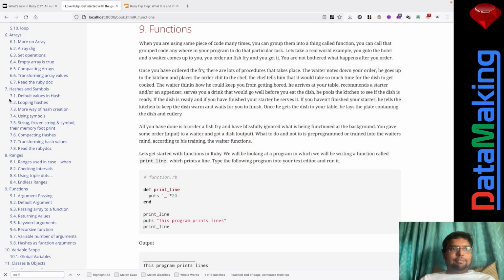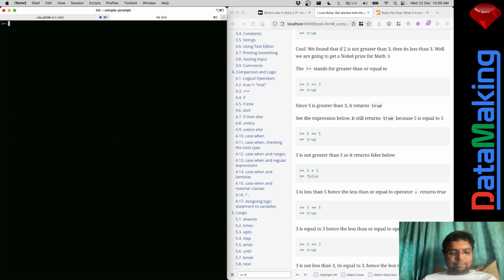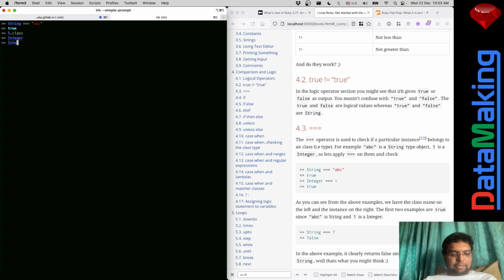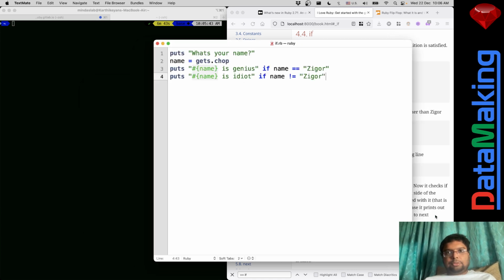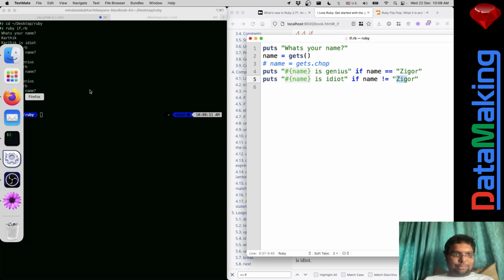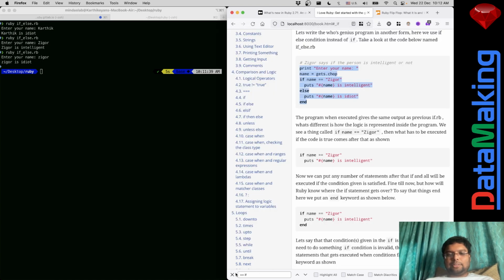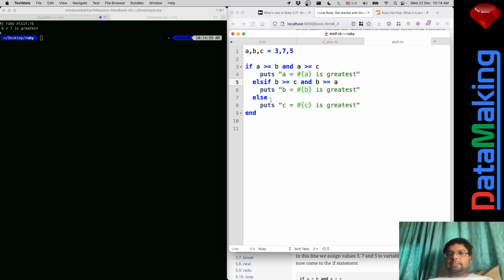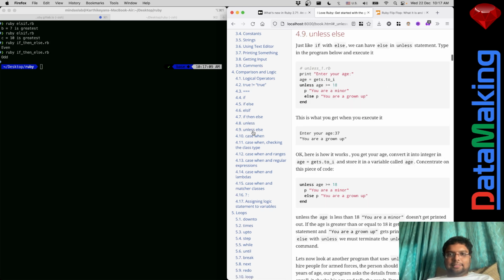Comparisons, if else in Ruby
Happy Learning!